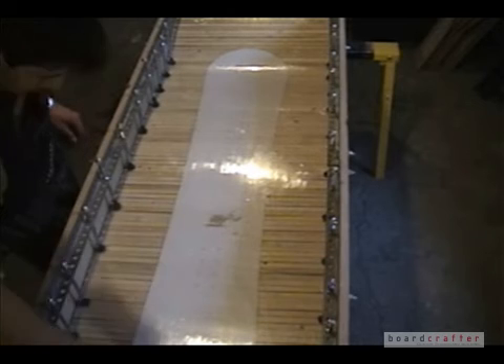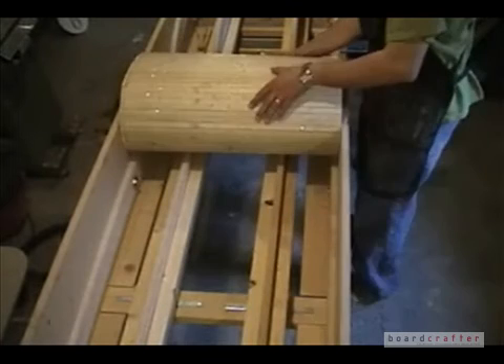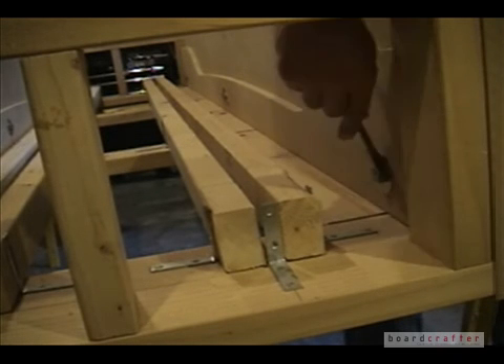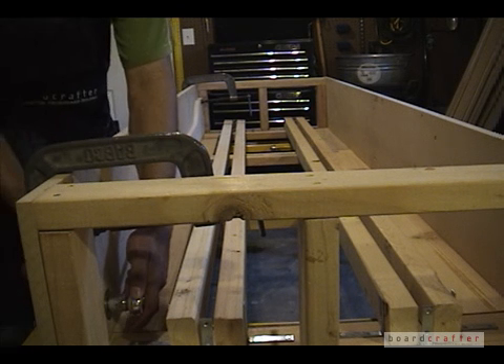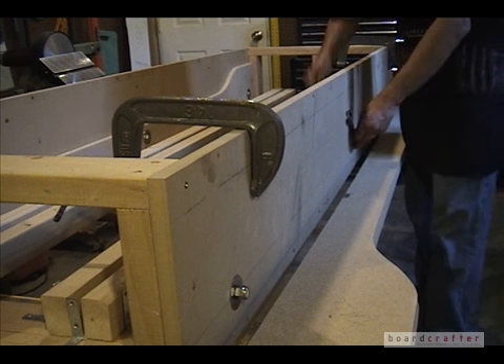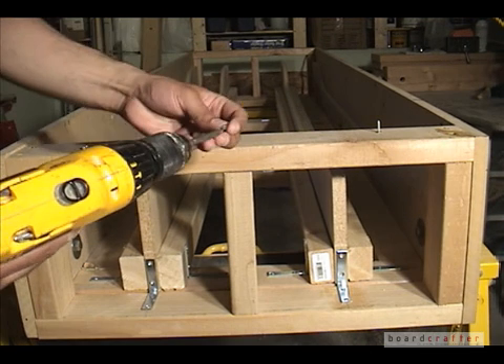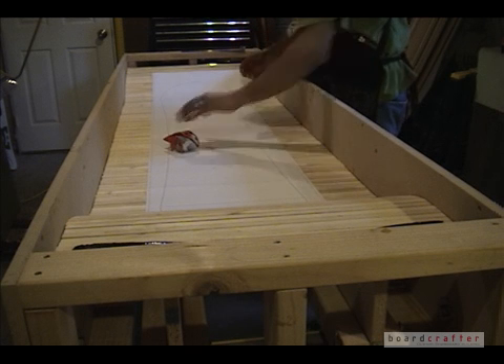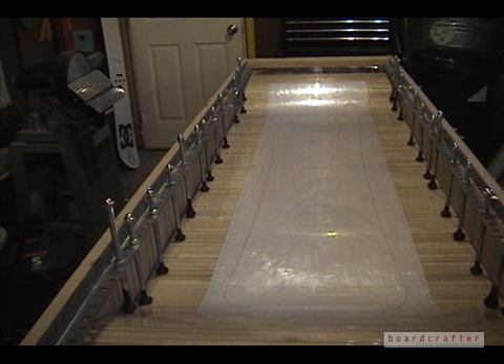Snowboard Mold Setup (Part 5)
Boardcrafter Style Snowboard Building (Part 5)